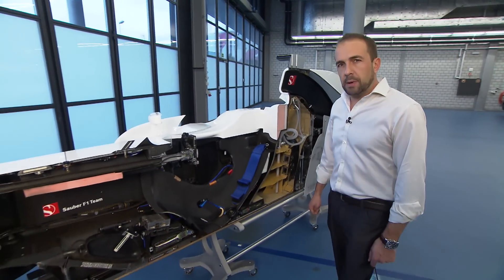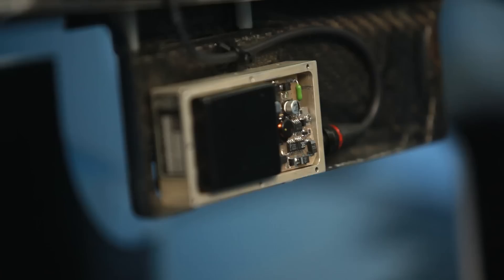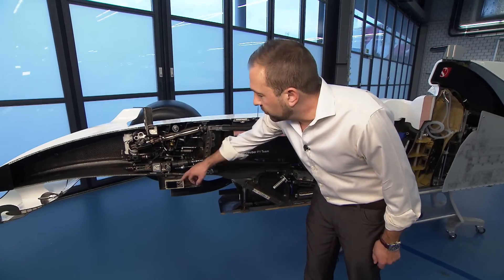Cutaway Insights - Episode 10: Correvit Optical Sensor - Sauber F1 Team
Remember episode 1 when Matt talked about the pitot tube and mentioned the Correvit sensor? Well, it's time to take a look at this speed measuring device!

For each of the 15 'shorties' of this series, we will pick one particular car part or subject and Matt Morris (Chief Designer for the C32), Nico Hülkenberg or Esteban Gutiérrez will give a brief explanation about how stuff works and what it does.